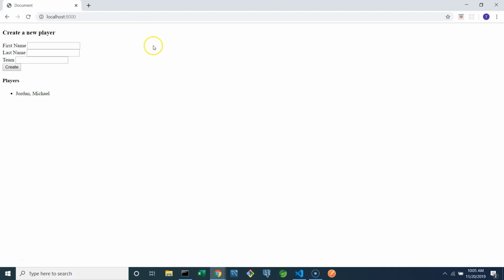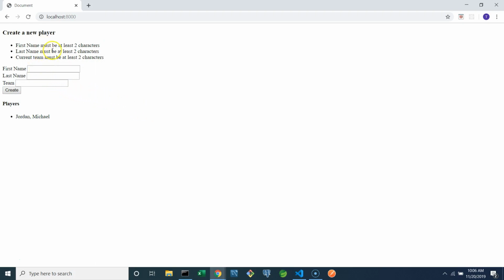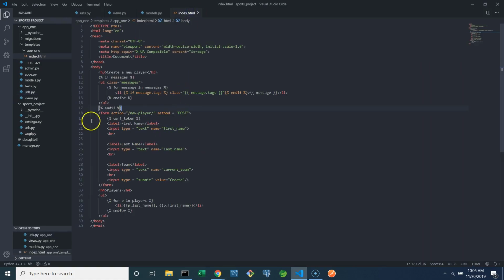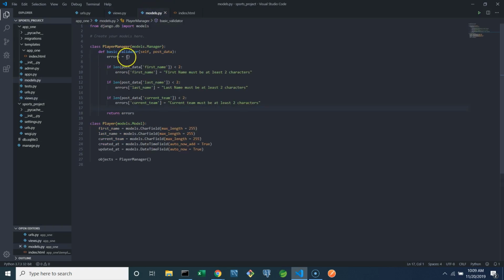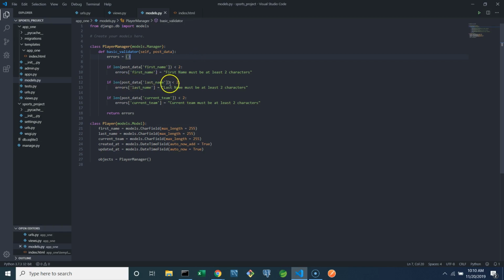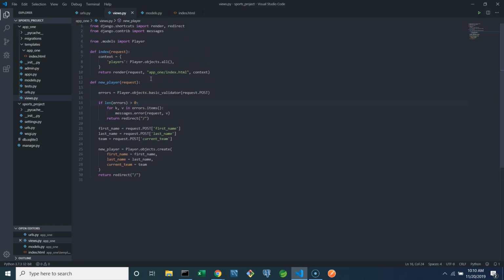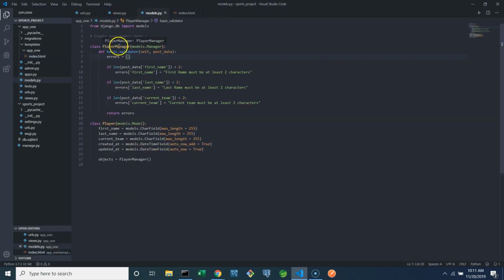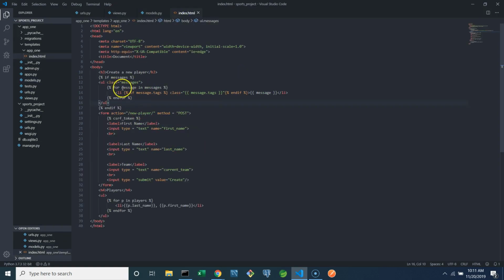Django - Adding validations